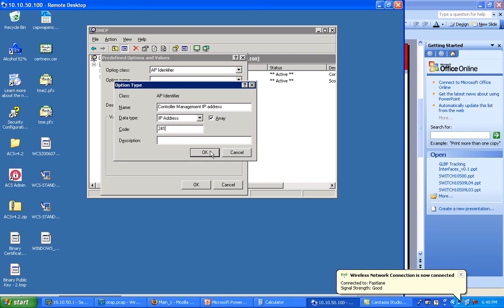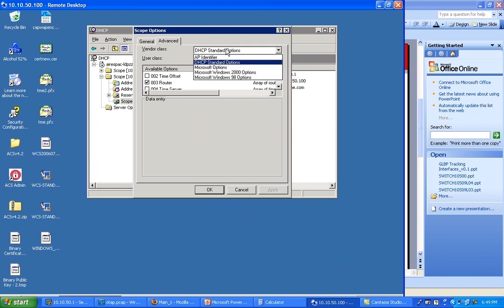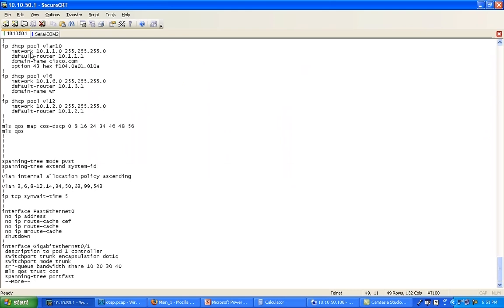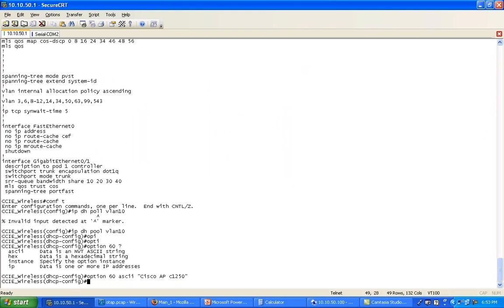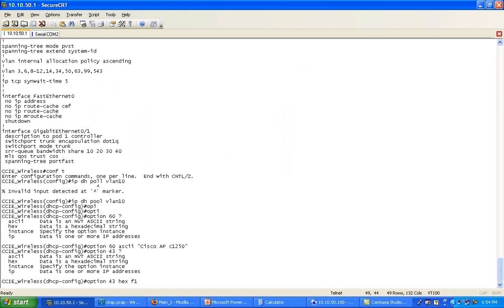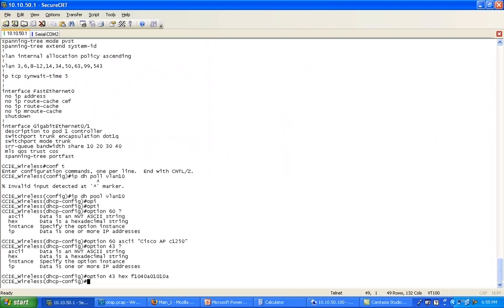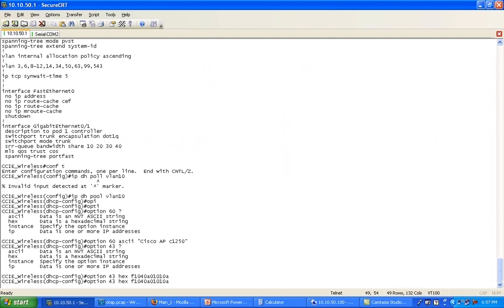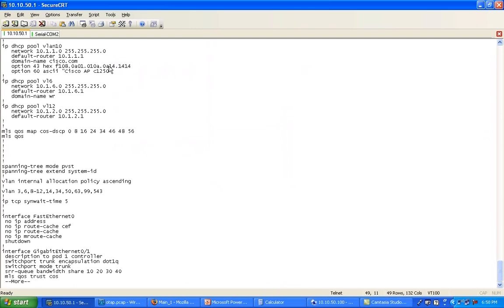DHCP Option 43, part 2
Do you want to know how to configure the DHCP option 43, to allow your LWAPP / CAPWAP access points to obtain a controller IP address from the DHCP server? This may help you. I cover Windows DHCP server in the first part, and the IOS in the second part...